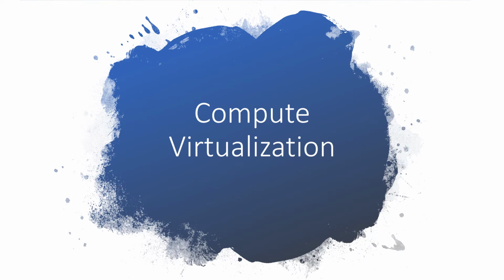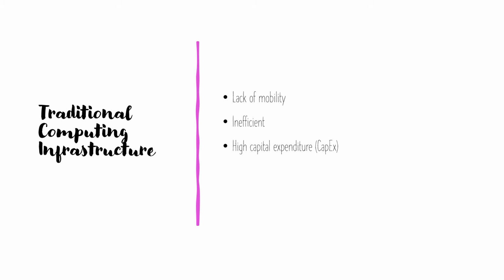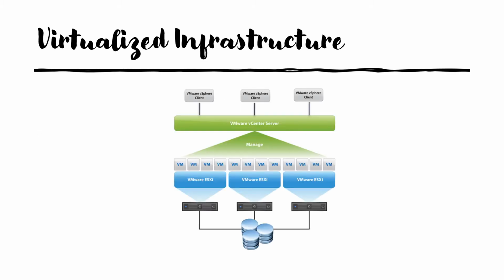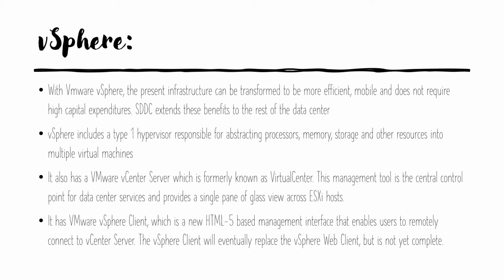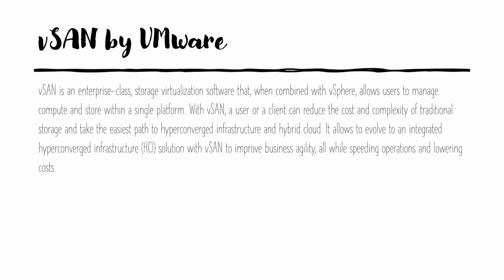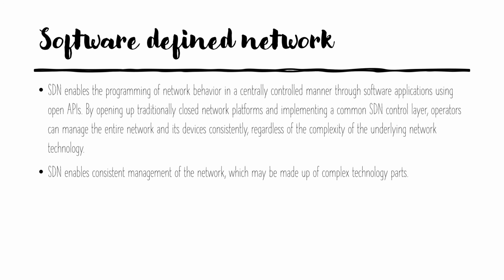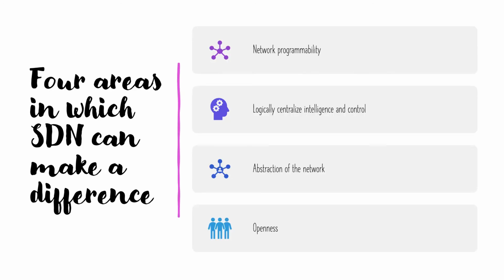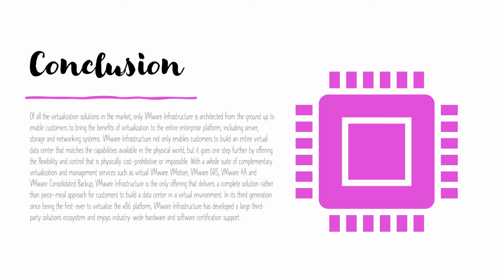Software Defined Data Center